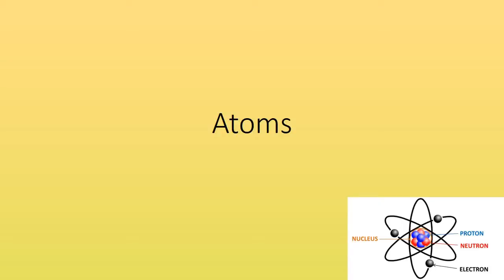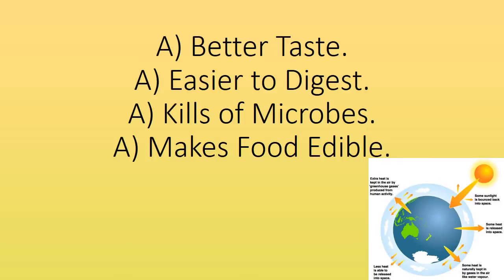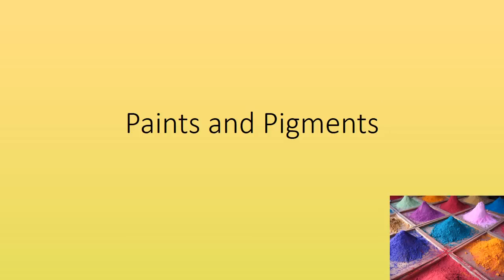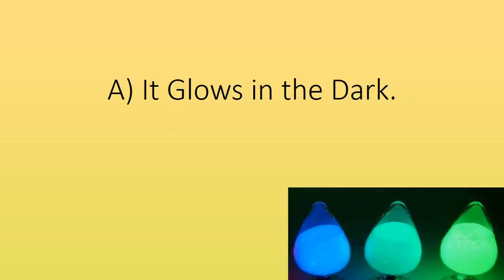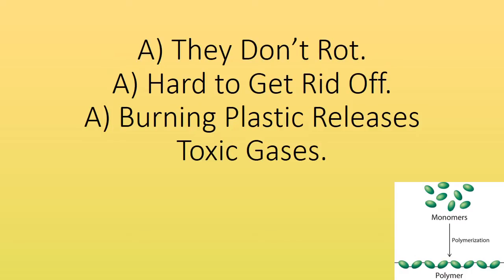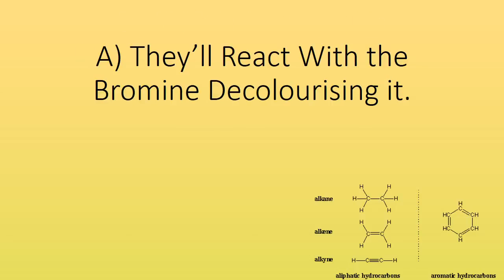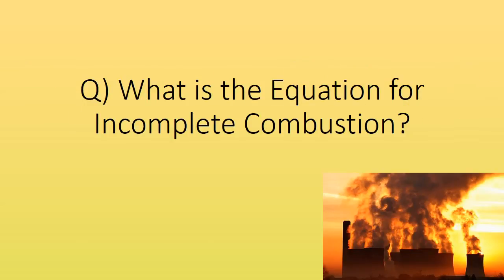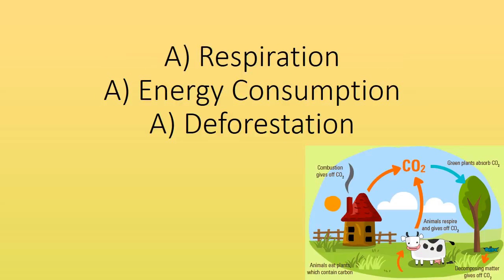Module C1 - Carbon Chemistry Quiz (GCSE Science OCR Gateway)